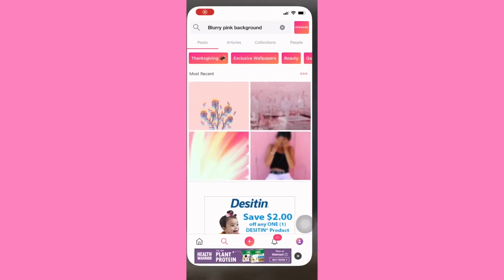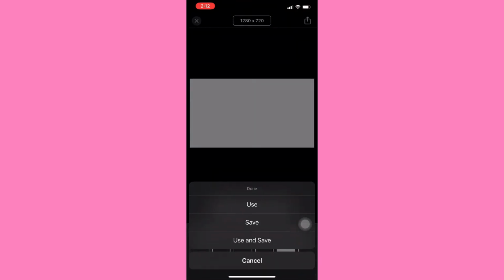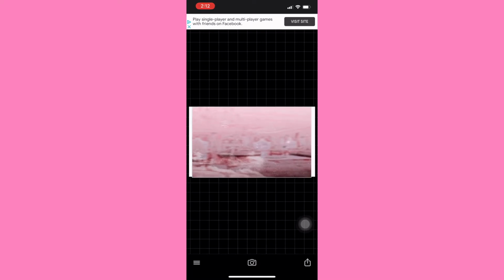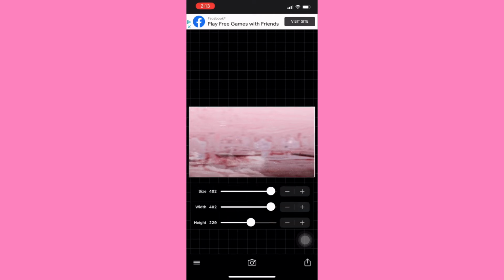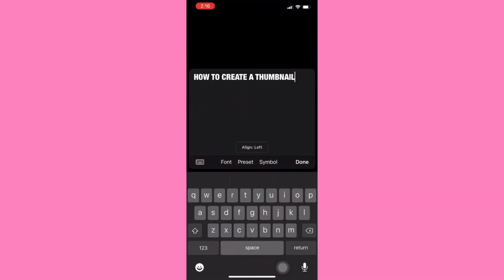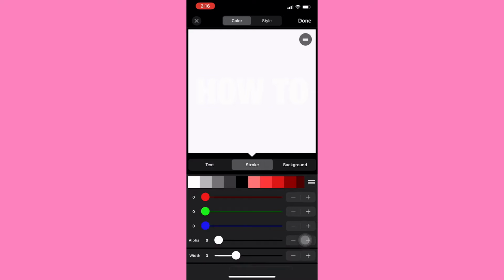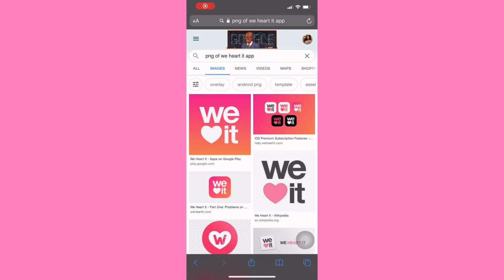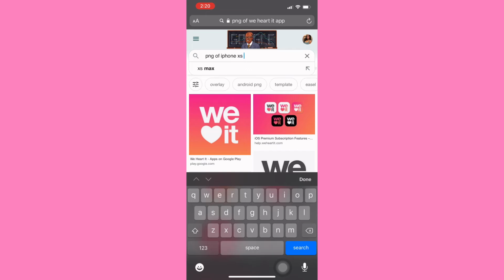HOW TO MAKE THUMBNAILS ON AN iPHONE (SUPER EASY)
In today’s video, I’ll be showing you guys how to make a thumbnail in the easiest most simplest way possible. The apps that were used are free. ♡